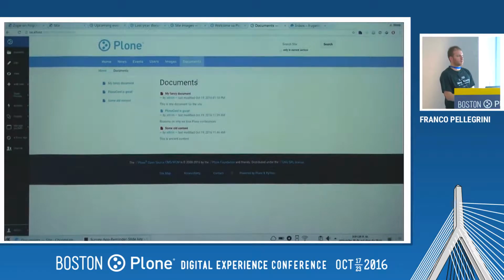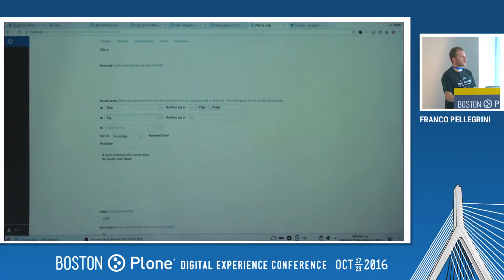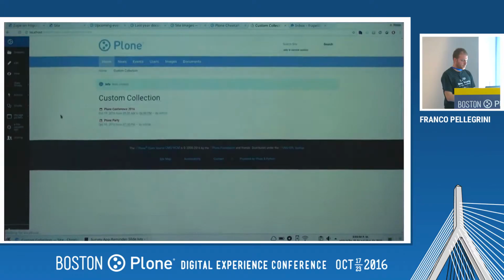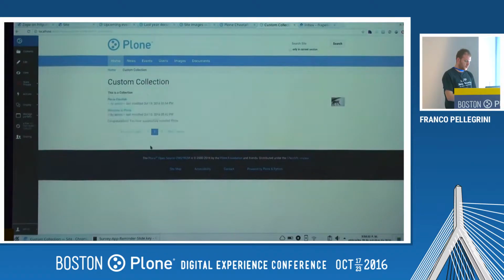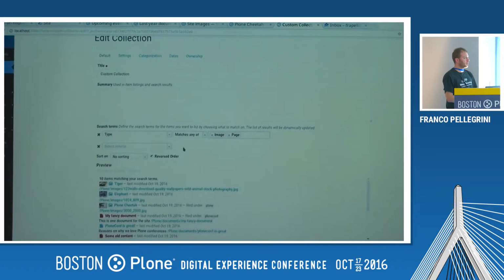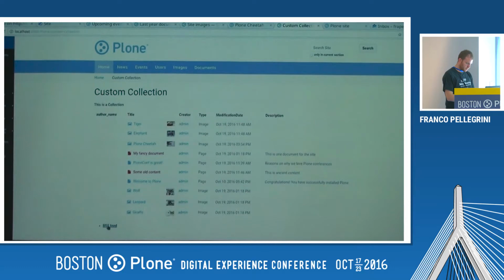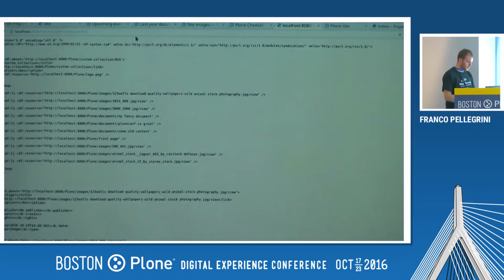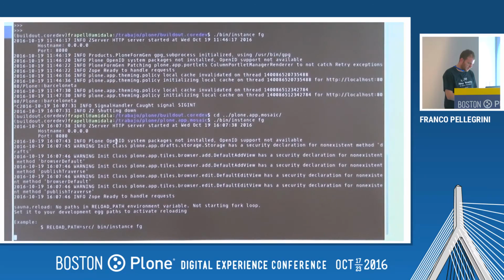Day 1: Creating Collections, by Franco Pellegrini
A demo of Plone's through the web tool for creating dynamic collections of content. October 19, 2016